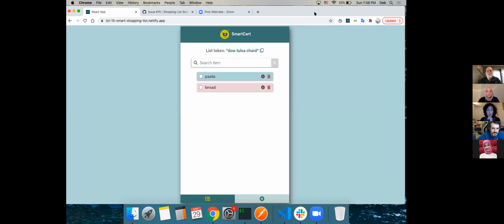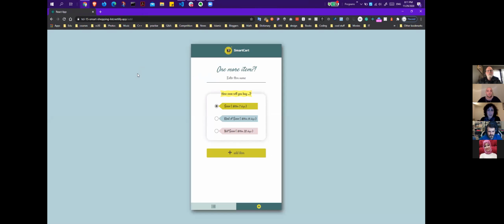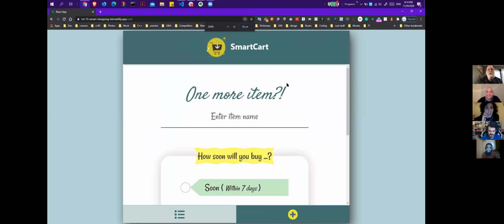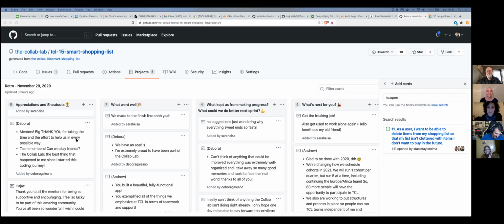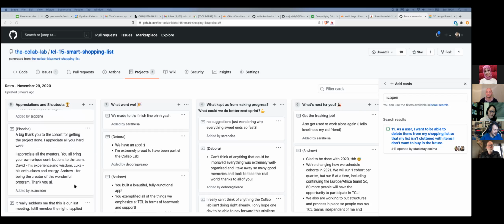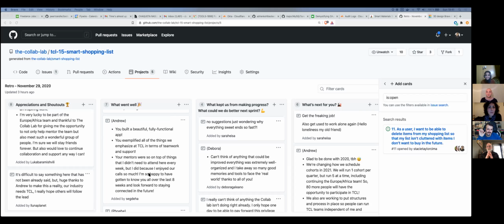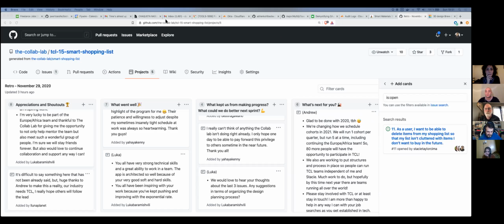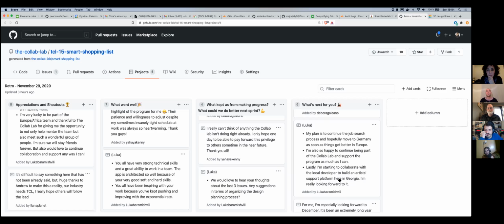TCL 15: Week 8 Demos & Final Retro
The Europe/Africa team demos their fully functional, well-designed application. For the final retros, we also discuss what's next for everyone.